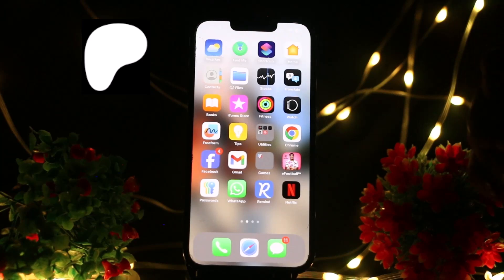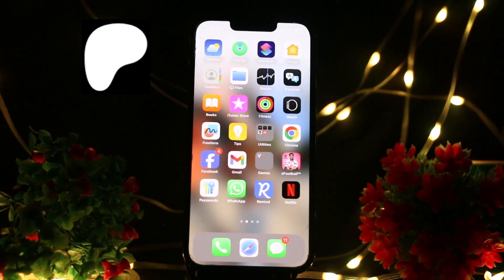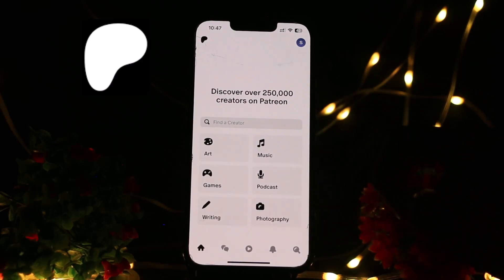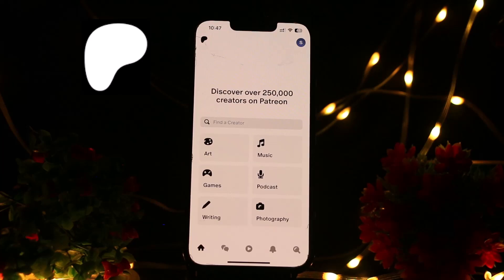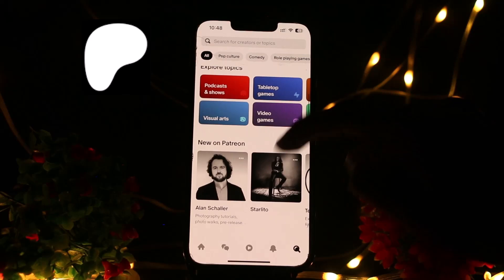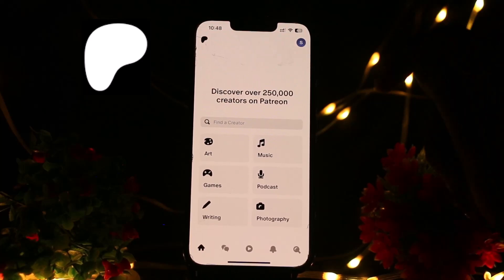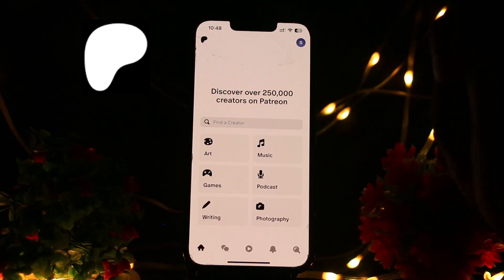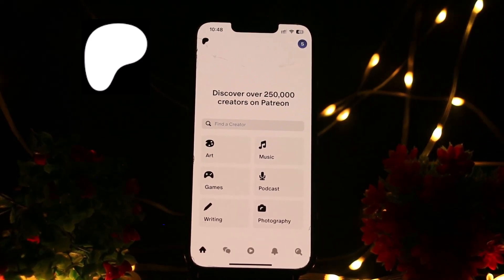How to Save and Download Videos from Patreon App - Here's How You Save It For FREE - 2025